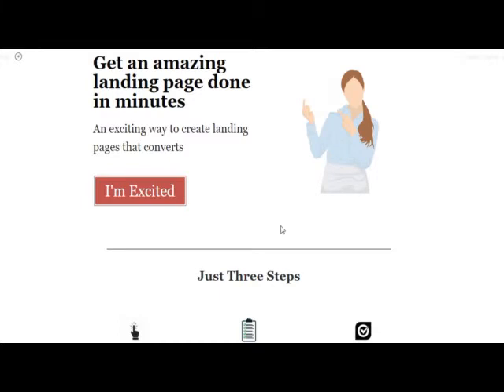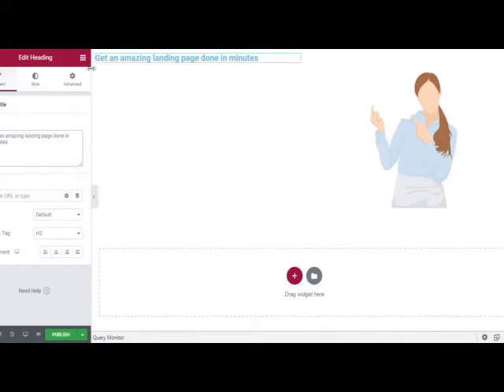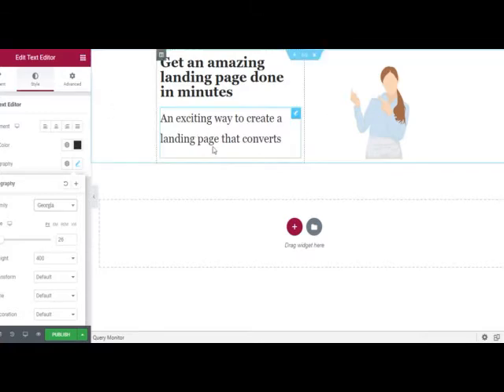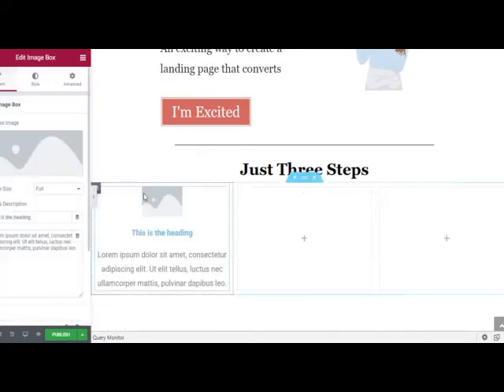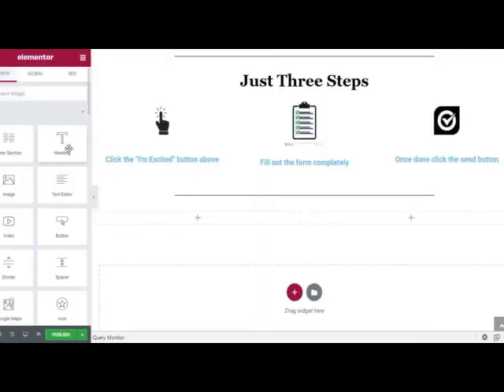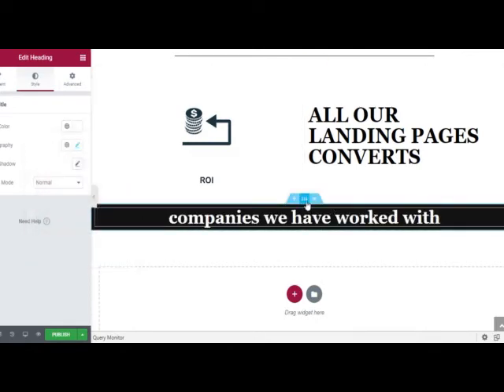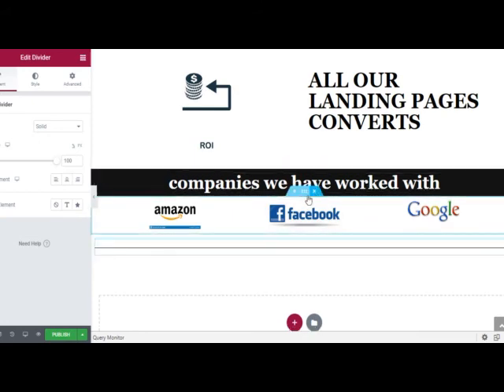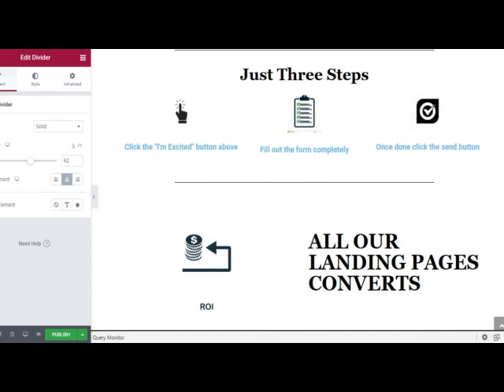How To Make A Landing Page On WordPress Step By Step For Absolute Beginners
In this video i'm going to be explaining how you can create a simple yet beautiful landing page in WordPress using the elementor plugin.

You can use any WordPress theme for this but make sure the elementor plugin is installed to be able to follow this tutorial.

This steps outlined in this video is exactly how i make a landing page if i'm using WordPress.